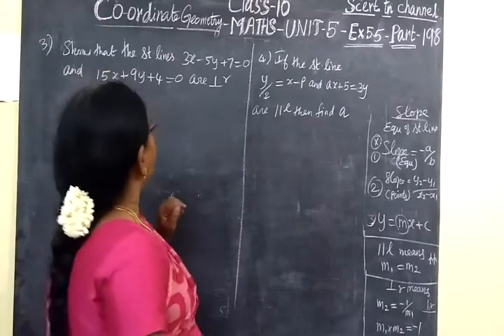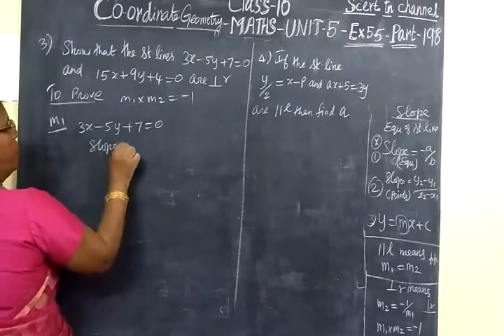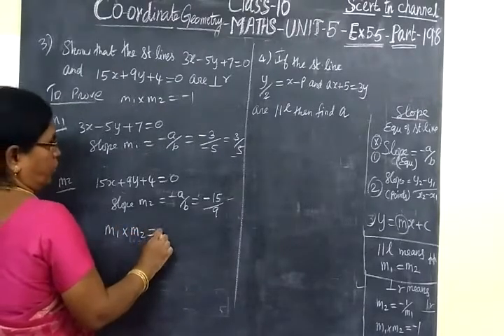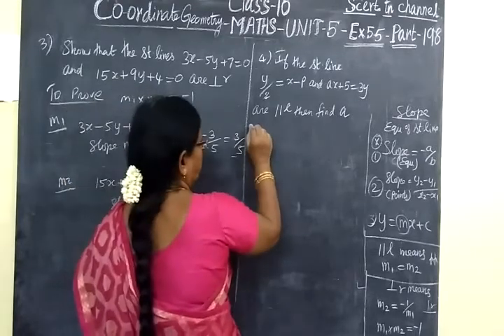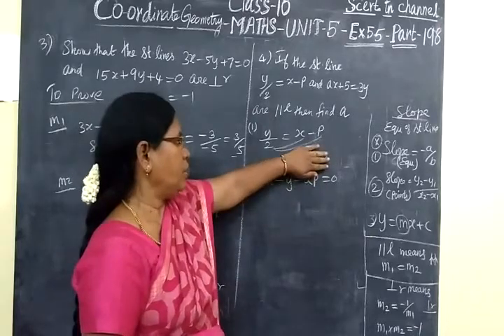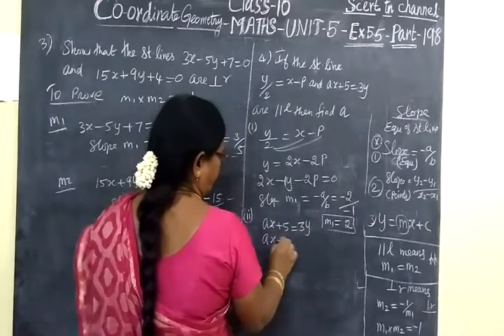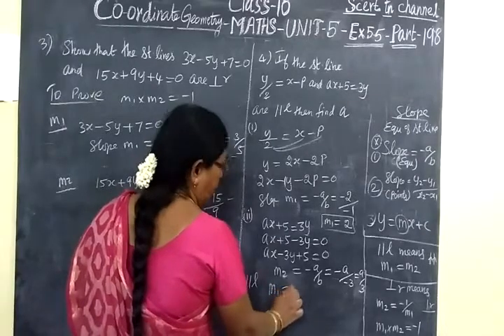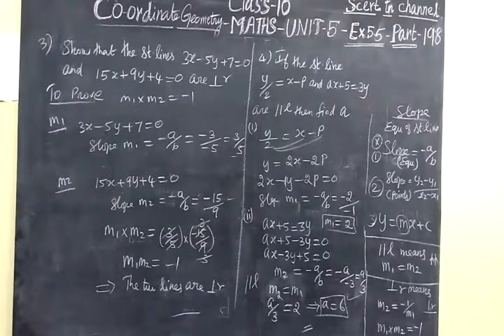10th Maths [Part-198]] CO-GEO Ex 5.5-3,4 Gomathi dharmarajan HM CBE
10th Maths [Part-198]] CO-GEO  Ex 5.5-3,4 Gomathi dharmarajan HM CBE பத்தாம்வகுப்பு